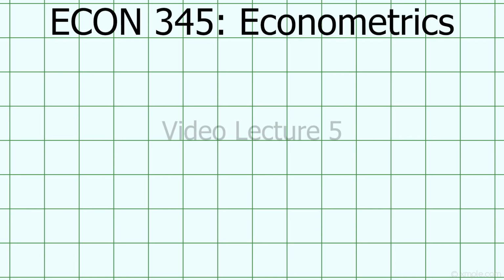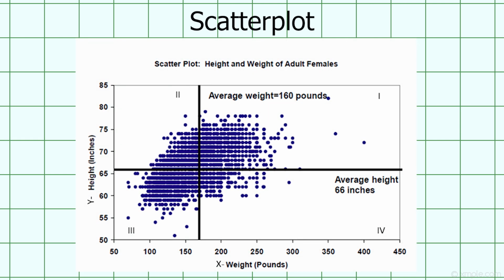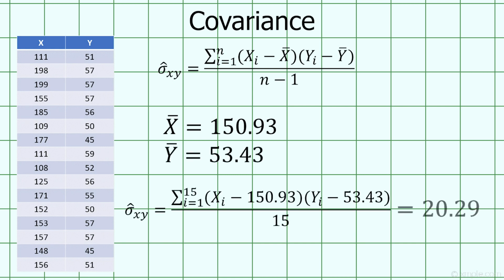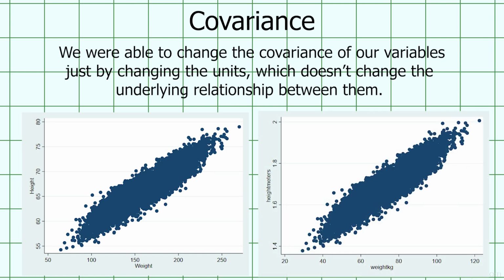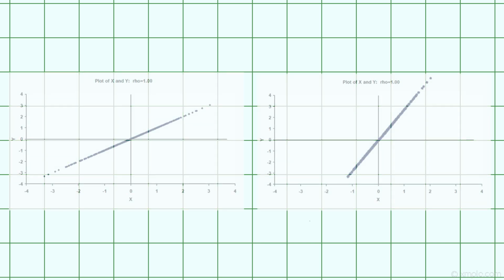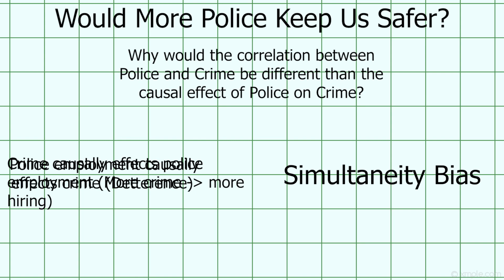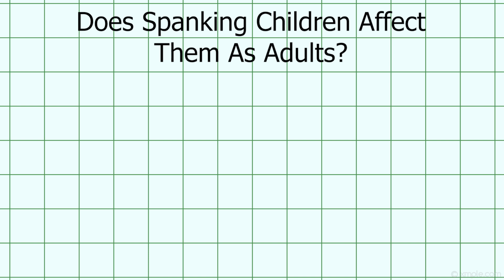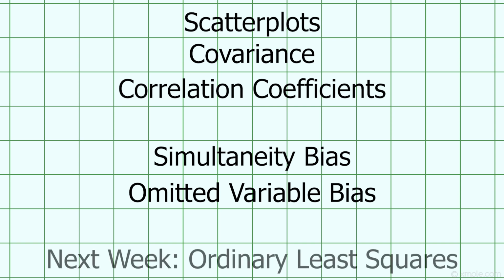ECON 345: Correlation